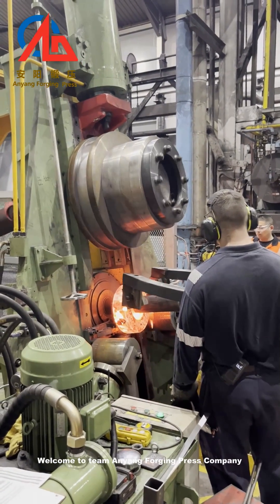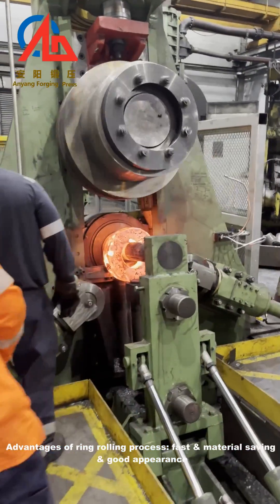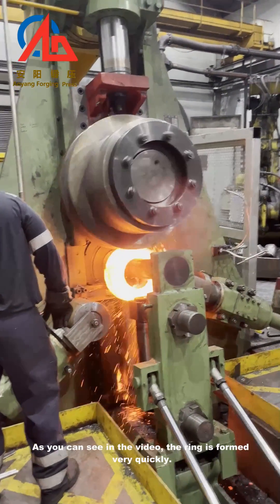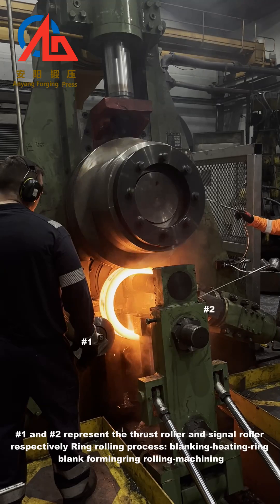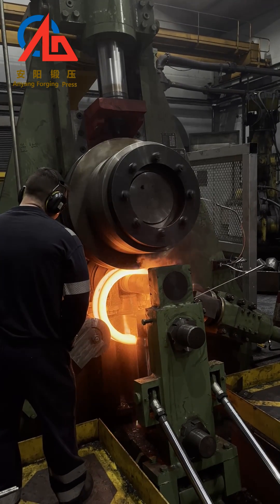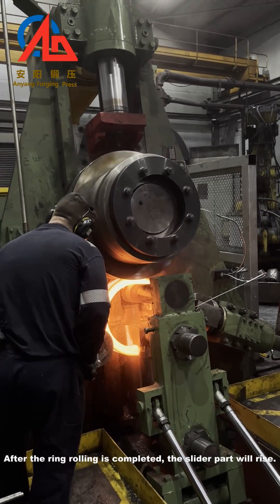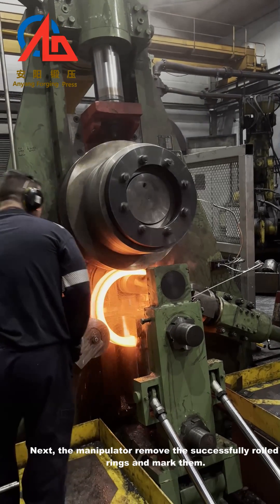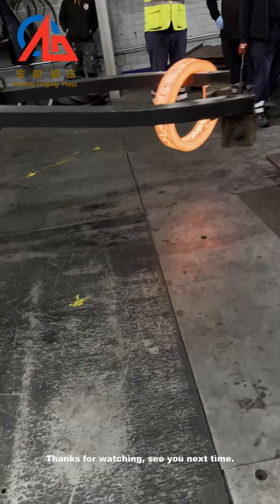Anyang D51 ring rolling machine works in UK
Welcome to team Anyang Forging Press Company.

Today I will show you the D51 series ring rolling machine, which we exported to UK customer. Ring rolling machine is one of our main products, which is suitable for making different types of ring & flange products, especially suitable for high-neck flange forging.

Usually, the rolling process include: cutting--heating--blank preforming--rolling--machining. Thus, the machine you need includes: cutting tools & heating furnace & ring rolling machine & machining center.

Compared with traditional open die ring forging, the biggest advantages of the ring rolling machine are: fast speed & material saving & good appearance.

D51 series ring rolling machine include D51-160, 250, 350, 400, 500, 630, 800, and 1000.

Anyang Forging Press Numerical Control Equipment Co., Ltd
Add: West part of Changjiang Road, No. 26, Anyang City, Henan, China